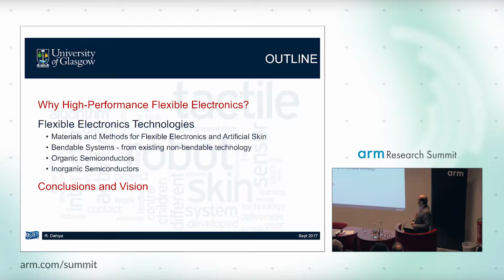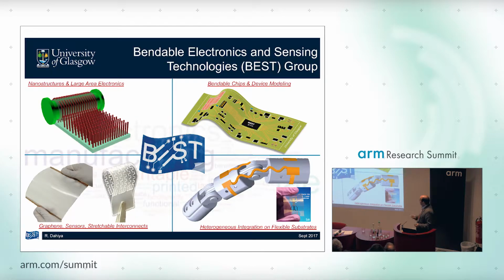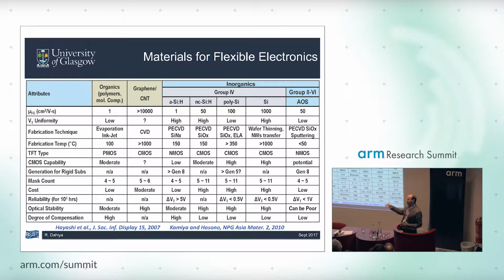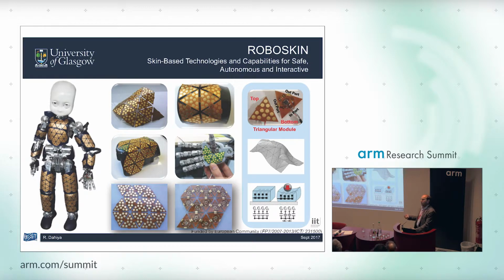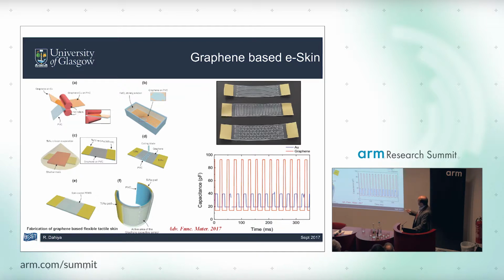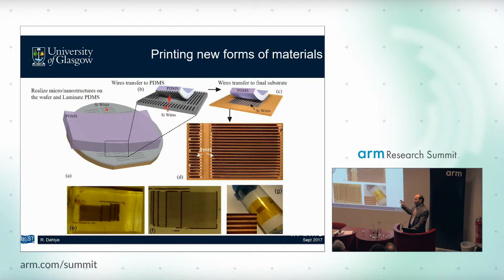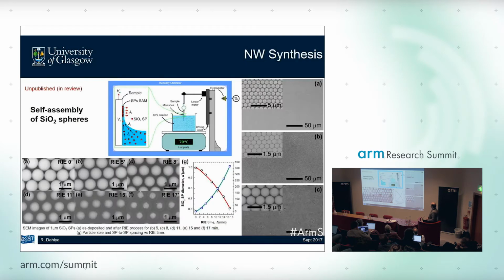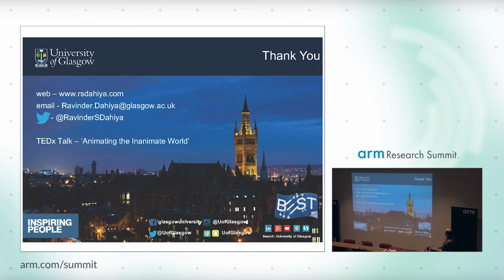High-Performance Electronics by Printing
Presented by Ravinder Dahiya, University of Glasgow at the Arm Research Summit 2017.